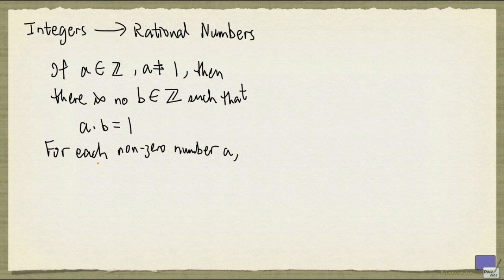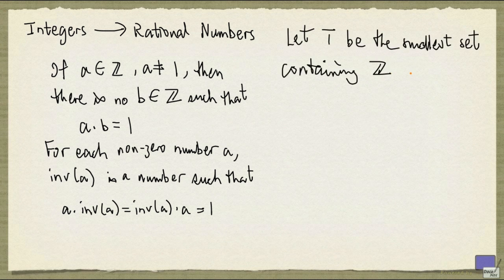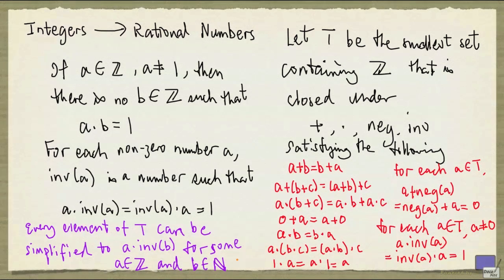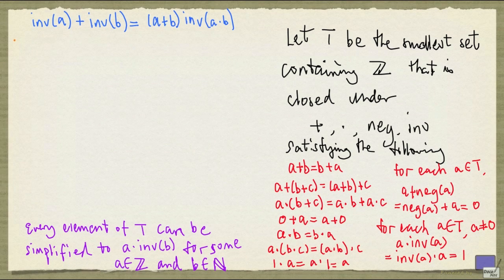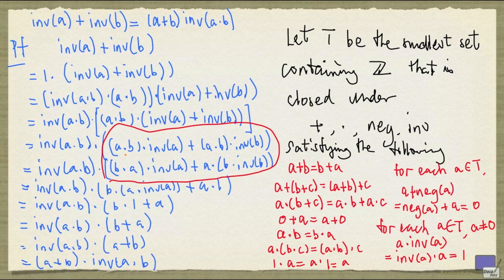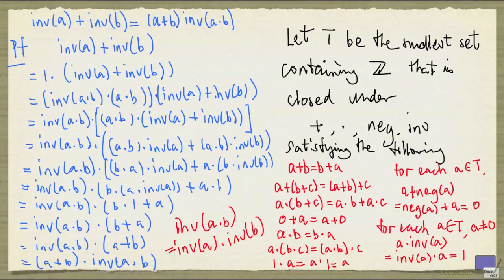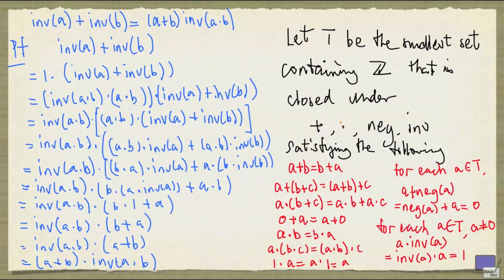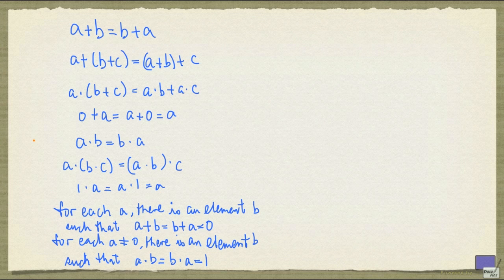Treading on fields - Rational numbers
Brief introduction to rational numbers and fields